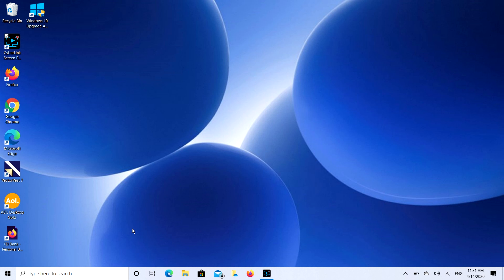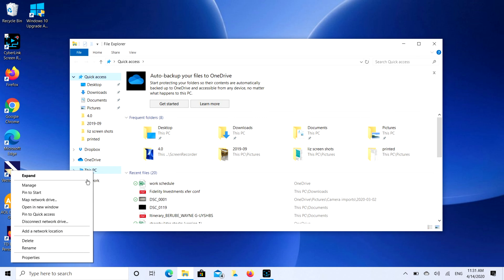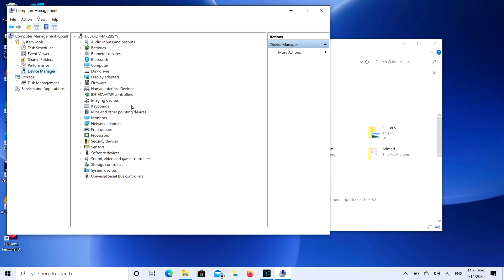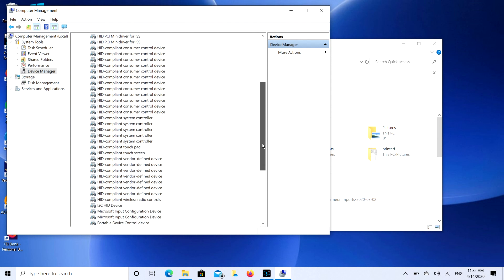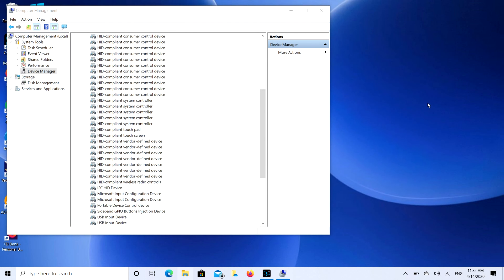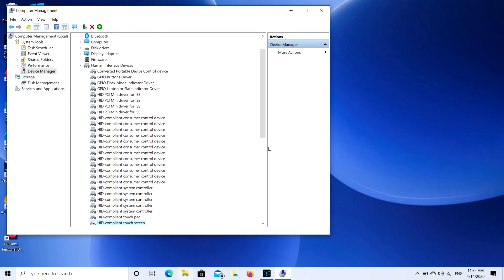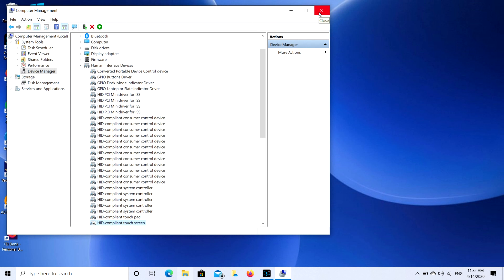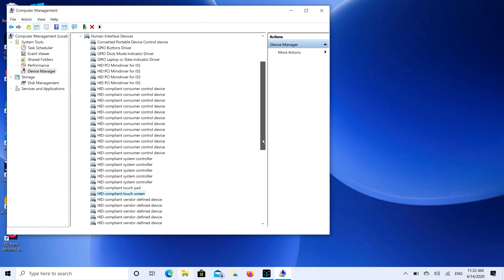How to Turn Your Touchscreen On and Off with a Lenovo Computer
Need to turn on or off your touch screen on your Lenovo computer? Not a problem!! Watch our Certified Technician show you how to take a screenshot with our easy-to-follow video. Still, have questions? Not a problem!!

Computer repair tool kit recommended by our technicians:

Link for work laptops and desktops our technicians recommend:

Link for school laptops and Chromebooks our technicians recommend:

Link for headphones and earbuds our technicians recommend: